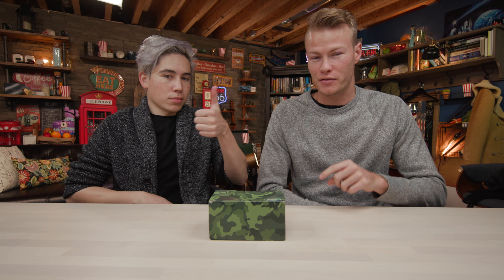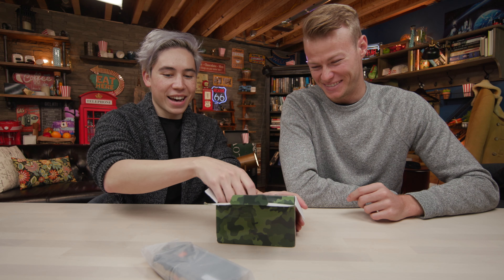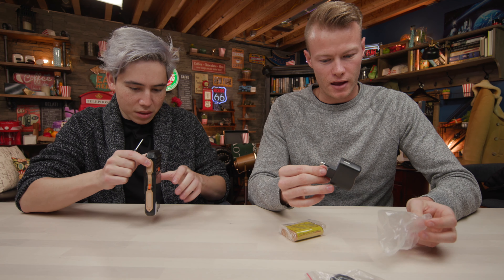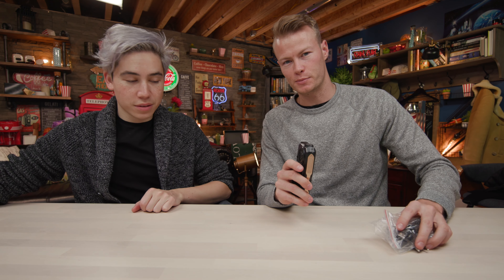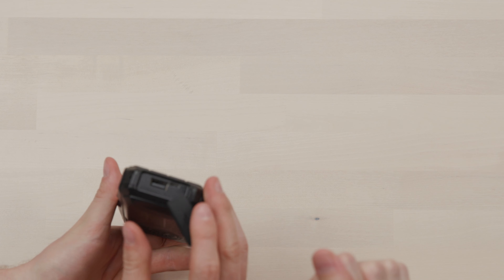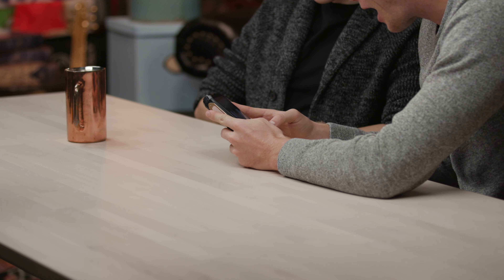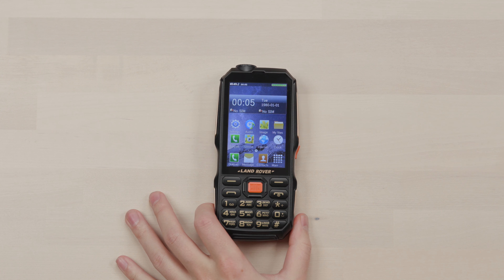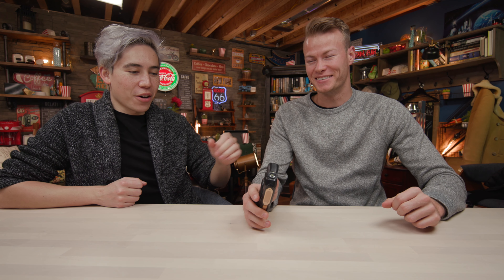A $100 DOLLAR PHONE FROM RANGE ROVER? - How Bad Can It Be?